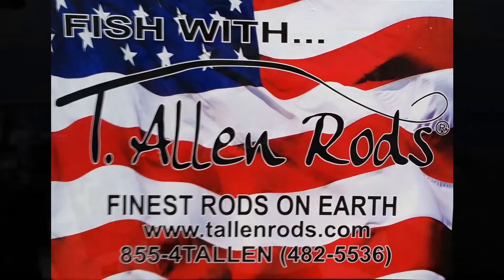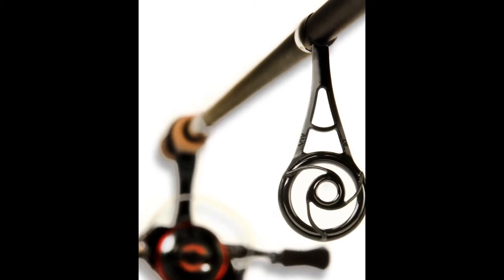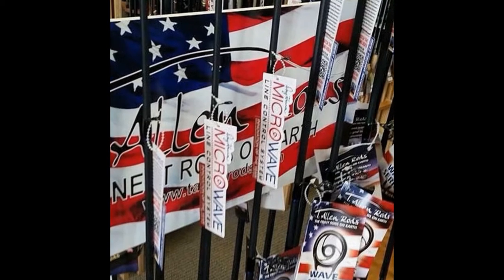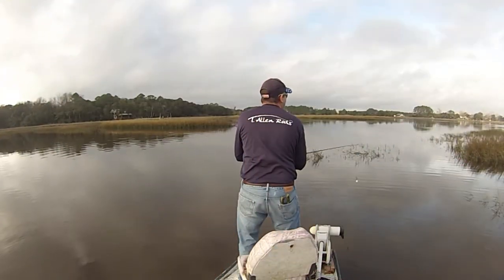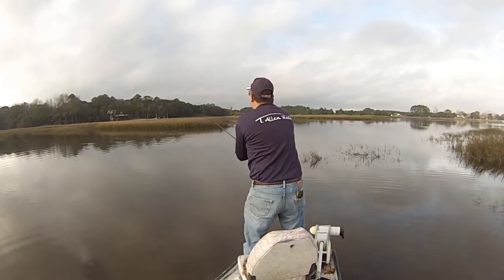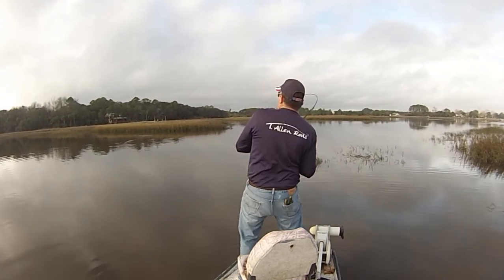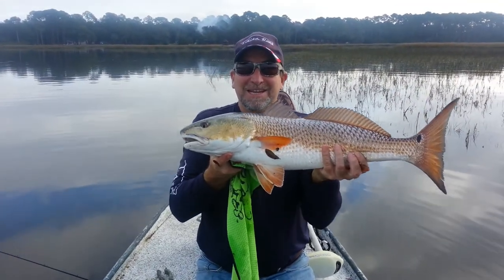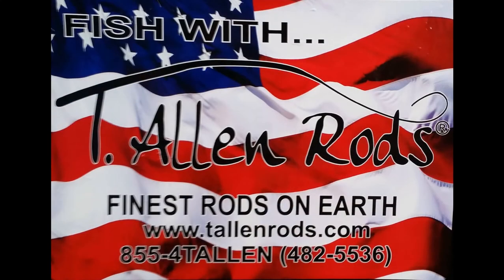T ALLEN RODS COMMERCIAL WITH CAPTAIN RUDE!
HERE CAPTAIN RUDY IN COMMERCIAL FOR T ALLEN RODS !